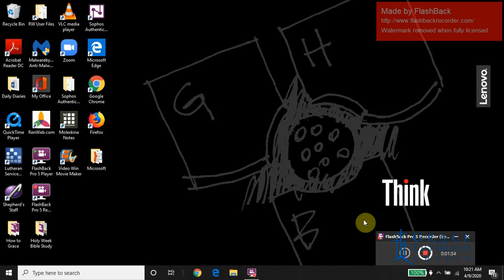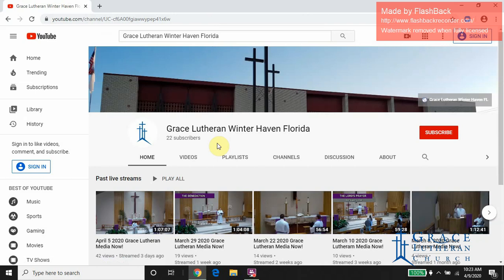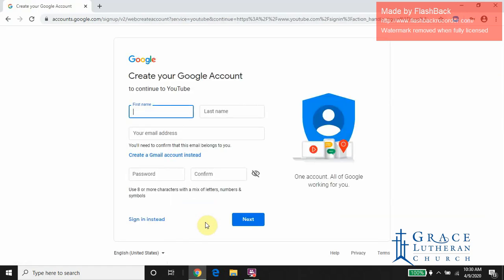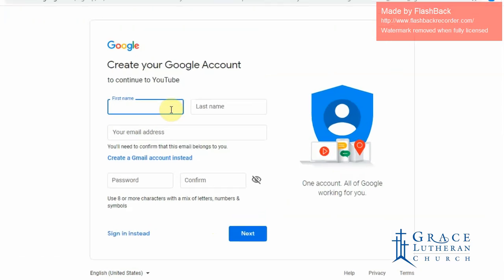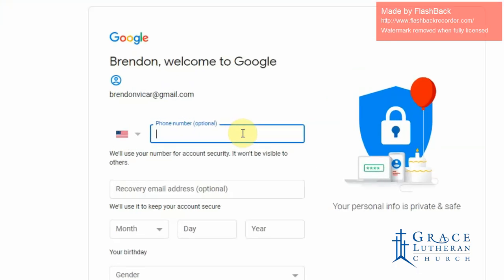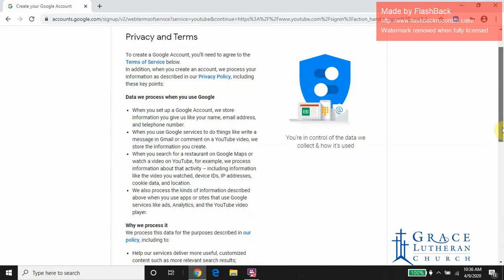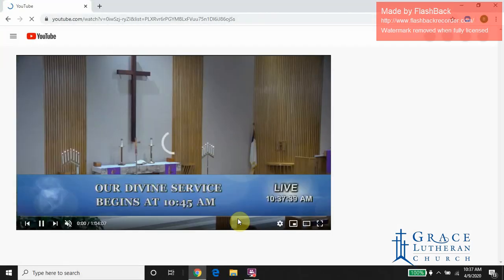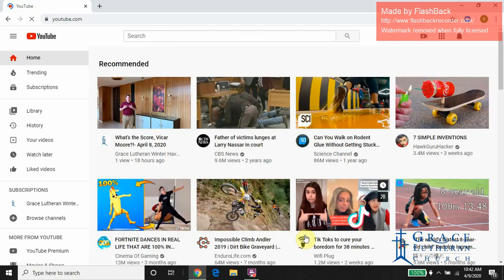How to Grace- Youtube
Welcome to another video in the "Howto Grace" video series. This video's topic is Howto Youtube! Online Church is creating opportunities to utilize some great digital tools and YouTube is a fantastic tool to unite us in worship, Bible study, and through communications. Grace Lutheran Church is more active than ever on YouTube and so we want to show you how to make the most of the features the video sharing site has to offer. Join Vicar Brendon as you learn how to go to YouTube, find Grace Lutheran Church in Winter Haven, Florida, access their playlists, create a YouTube profile, like and comment on videos, and subscribe to your favorite channels! God bless your journey as you discover Grace Online!